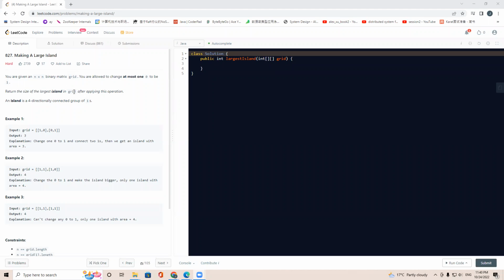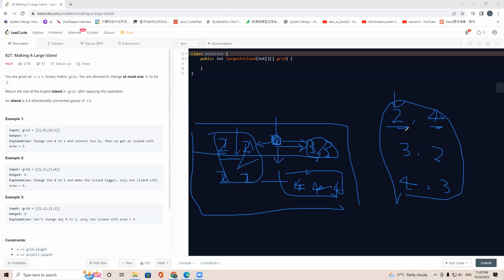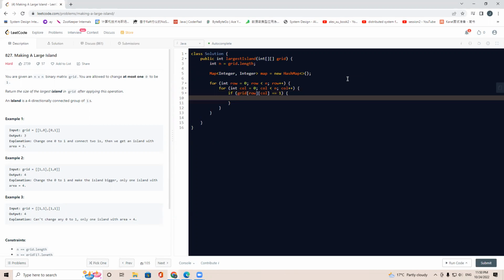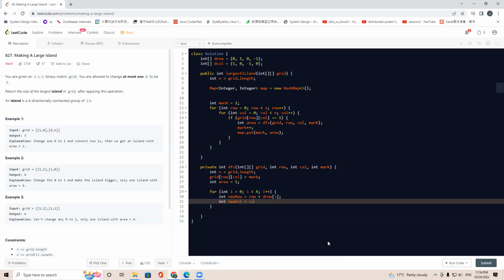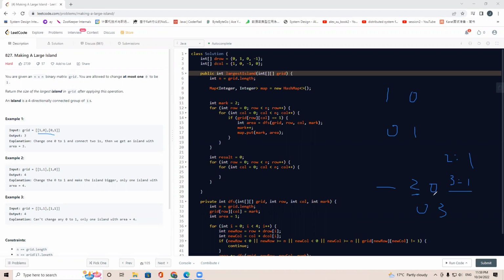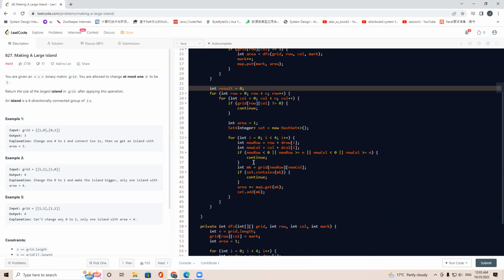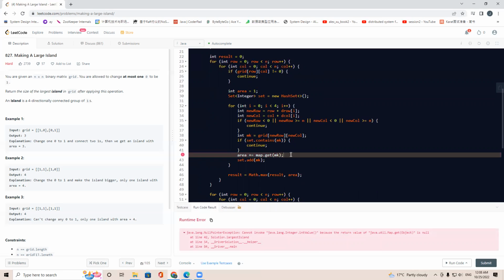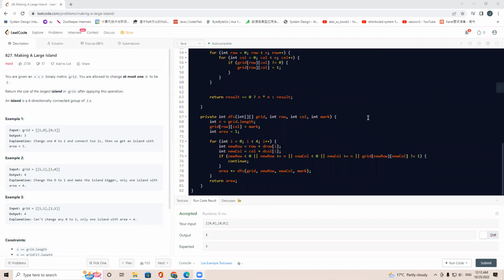827. Making A Large Island